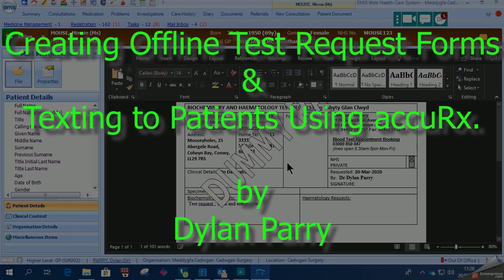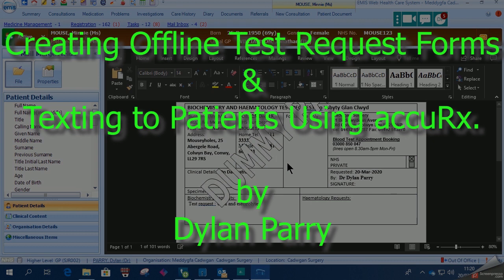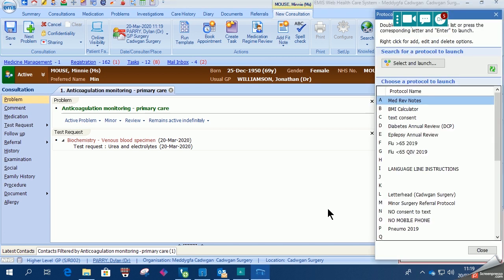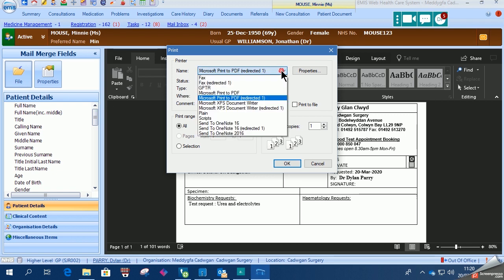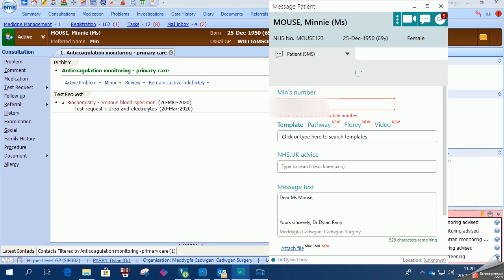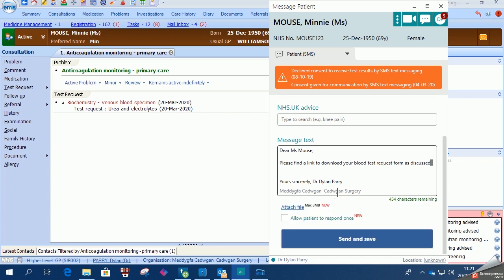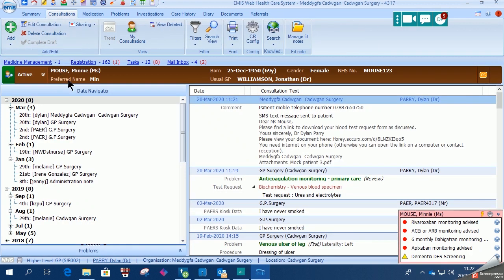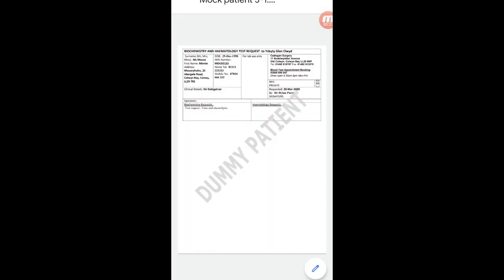Texting Test Request Forms (EMIS Web, accuRx.)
This video has been posted due to demand from GPs from across the UK for a couple of videos I recorded to help teach others how create offline blood test request forms in EMIS Web and text to patients using accuRx. My solutions are designed to be used in extraordinary times during the COVID-19 public health emergency.  This should not be seen as the desirable means of undertaking such activity during normal times.

Please also note that this playlist is my personal You Tube channel and I shall not be responding to any queries, either professional or patient-related in the comments section.

Dylan Parry
GP, Cadwgan Surgery, Old Colwyn